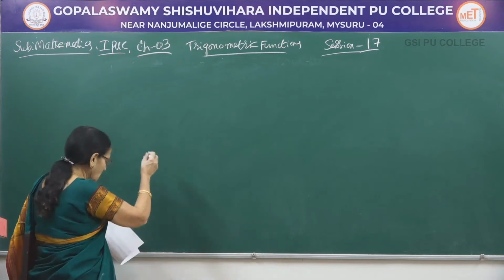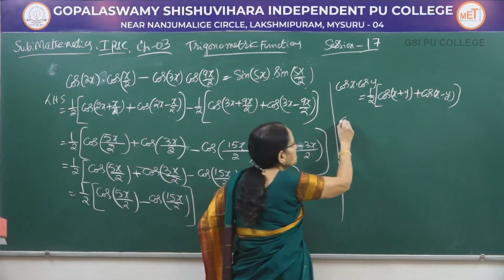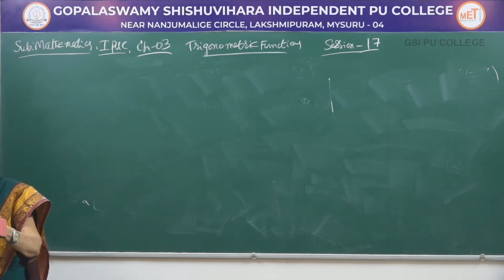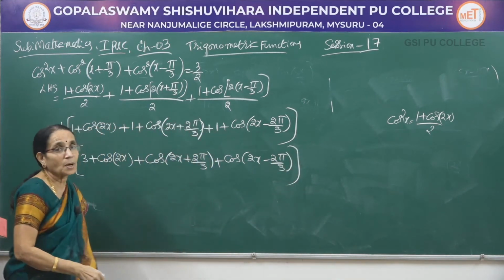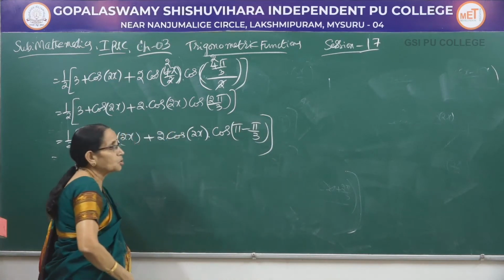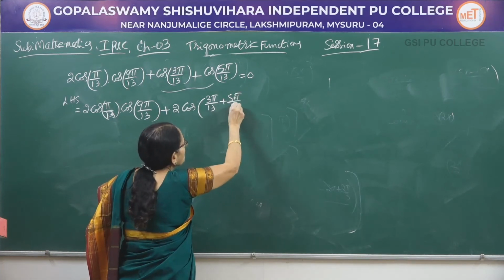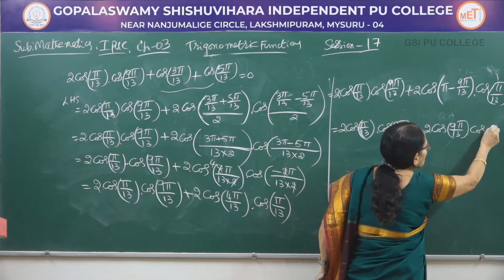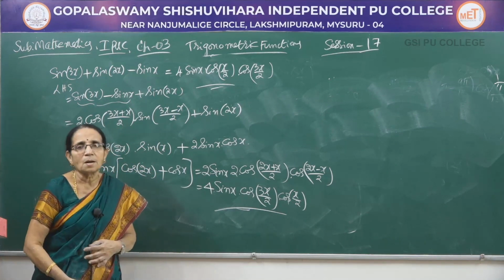MATHEMATICS | 1st PUC | CH 03 | TRIGNOMETRIC FUNCTIONS - PROBLEMS ON TRANSFORMATION FORMULAE | S17